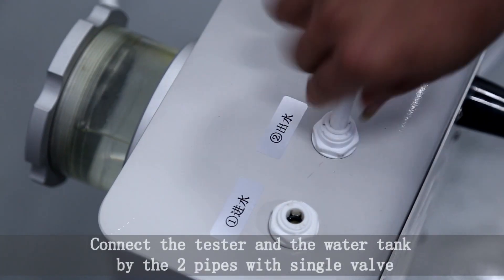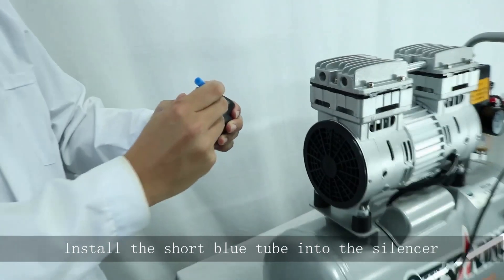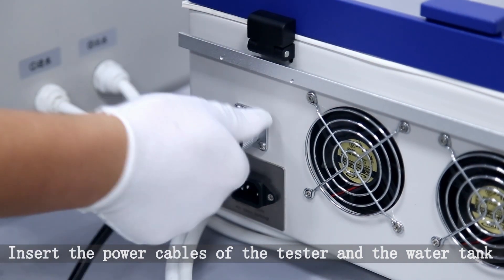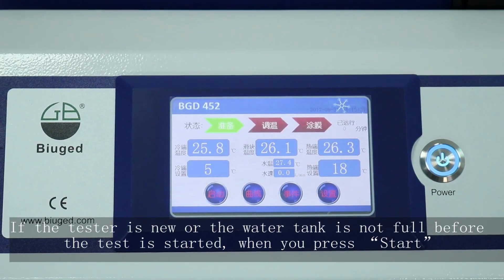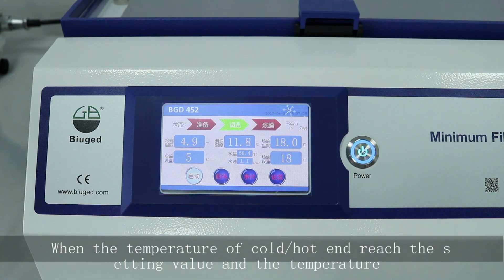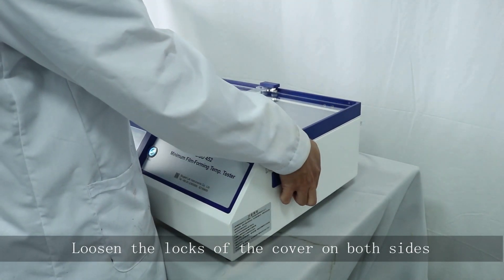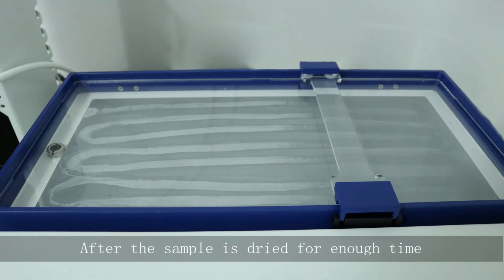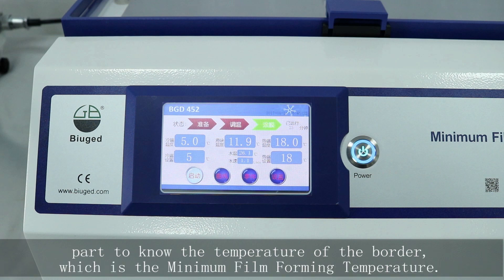Minimum Film Forming Temperature Tester - Caltech India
Caltech India offers Minimum Film Forming Temperature Tester (MFFT Tester). When emulsion polymer is used to produce paint, adhesive, chemical blended fabric, surface treatment agents for leather or paper, its film forming property is very important. Apply an emulsion polymer or emulsion paint on the metal board, when the water has been evaporated, polymer particles would form a continuous and transparent film because of interaction under suitable temperature. The ultimate temperature of critical film forming is called as Minimum Film Forming Temperature for this emulsion polymer, short for MFFT temperature.

It is accordance with ISO 2115, ASTM D2354 standard, and can test minimum film temperature of emulsion polymer easily and accurately.

Advantages:
1. Wider working table, can test 6 groups sample at the same time.
2. Space saving desktop design.
3. Advanced design for grad board decreases the machine size.
4. Surface temperature is calibrated precisely, ensuring a accurate and reliable data with temperature scale.
5. Intelligent temperature controller, ensures error is less than 0.5%±1 bit.
6. Cooled by semiconductor and big power switching voltage decreases noise from cooling system considerably

Main Technical Parameters:
Working temperature of grad board：-7°C～+70°C
Number of inspection points of grad board：13 pcs
Interval distance of grad：20mm
Test channels：6 pcs, length is 240mm, width is 22mm and depth is 0.25mm
Showing value of inspection recorder：16 points，from No.1 ～ No.13 is working temperature grade, No.14 is environment temperature, No.15 and No.16 are cooling water temperature for inlet and outlet
Power：220V/50Hz AC wide voltage（three-phase supply with good earth）
Cooling water：Normal water supply
Size：520mm（L）×520mm（W）× 370mm（H）